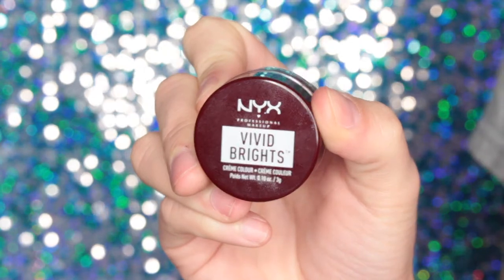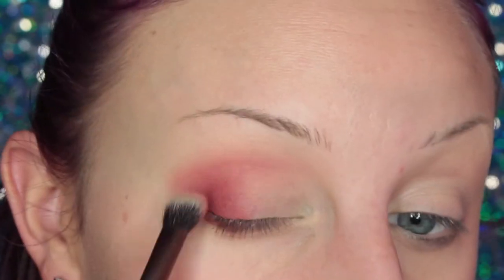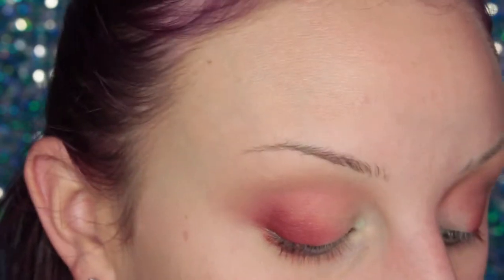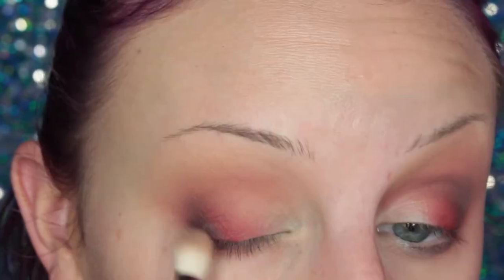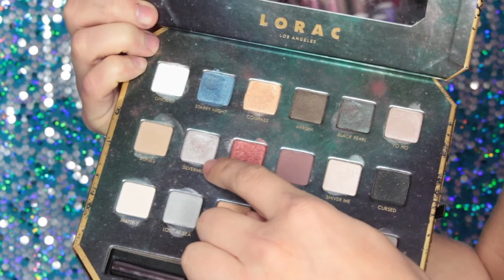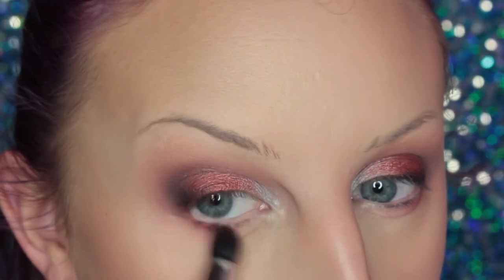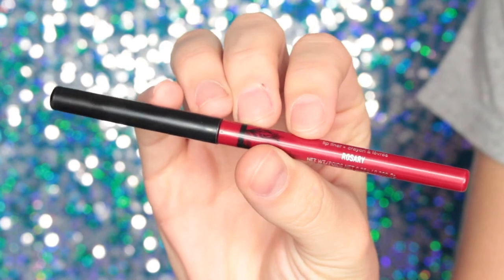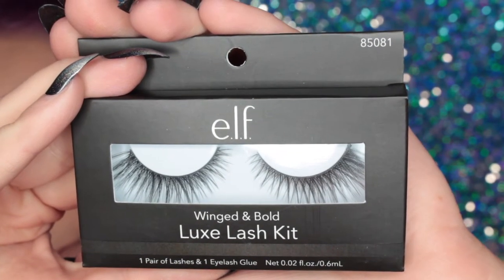RED LORAC x PIRATES OF THE CARIBBEAN PALETTE LOOK | beccaboo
I had to do a COMPLETELY different style look from my last video using the LORAC PIRATES OF THE CARIBBEAN PALETTE & I loveee the way this look turned out! You could totally swap out the liner in the waterline, if the red is too weird/creepy/different for you :)

DETAILS BELOW:
*NYX Vivid Brights Creme Colour in Bad Blood
*Duo Fiber Blending brush
*LORAC x Pirates of the Caribbean palette
*MAC 217 brush
*KVD Everlasting Lip Liner in Rosary
*ELF Winged &Bold Lashes

Lips: ABH Sarafine liquid lipstick